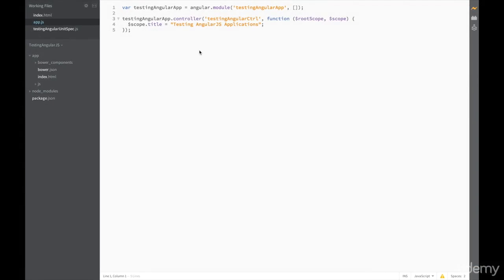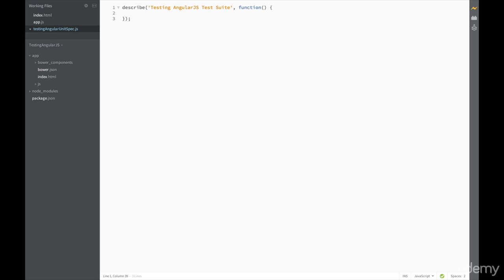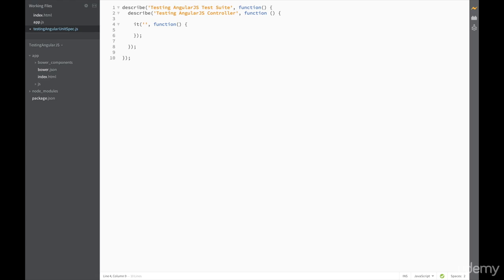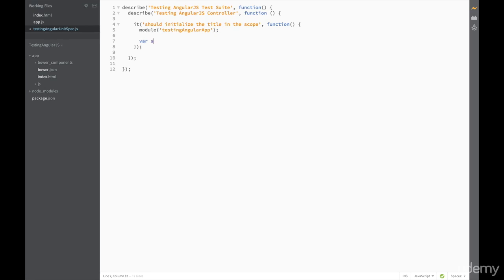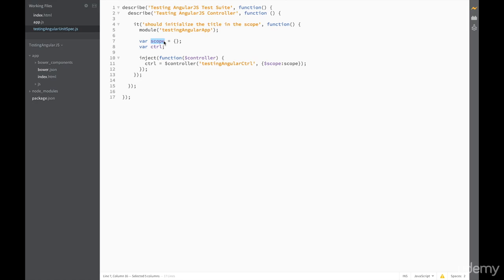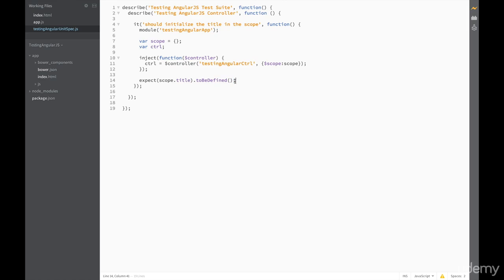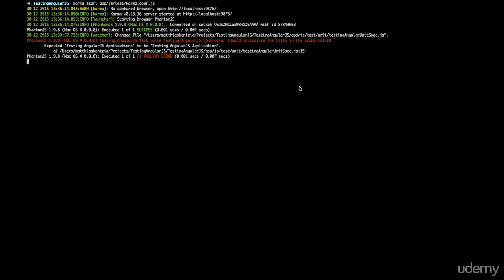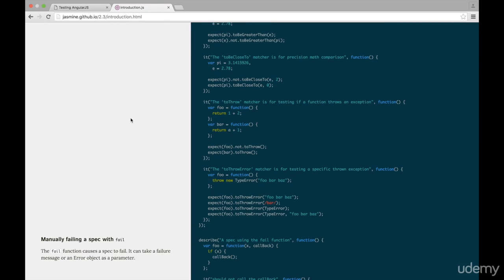Unit Testing AngularJS: Build Bugfree Apps That Always Work! : Your First Unit Test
Unit Testing AngularJS: Build Bugfree Apps That Always Work!
Learn how to use Karma, Jasmine and Istanbul to quickly set up automated unit tests for your AngularJS applications